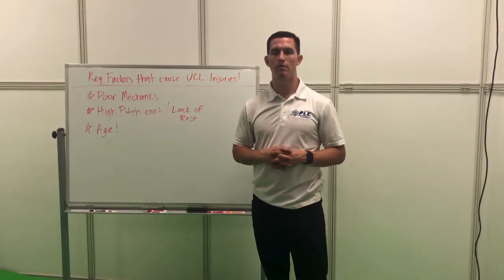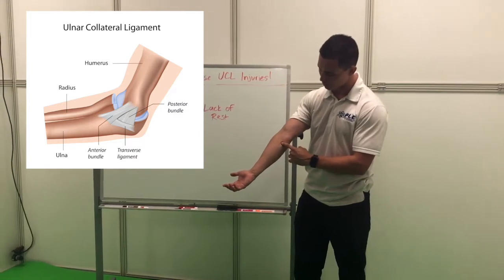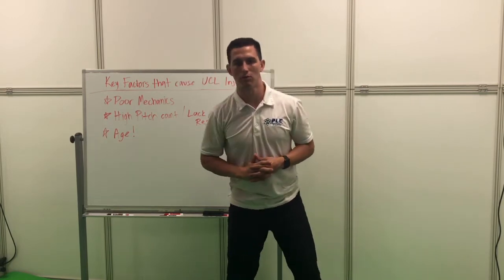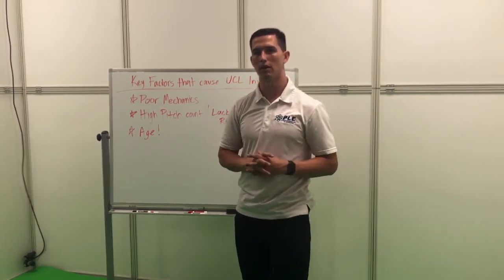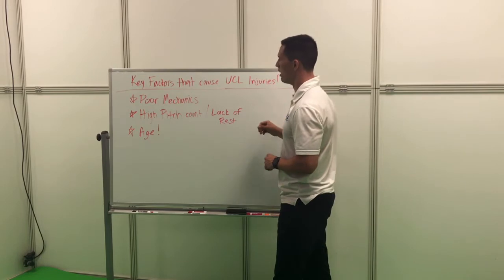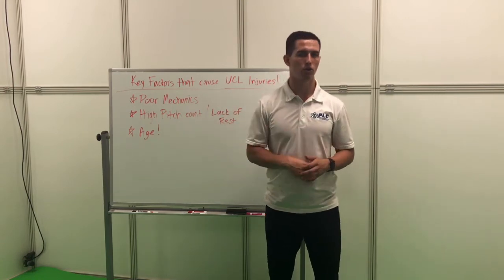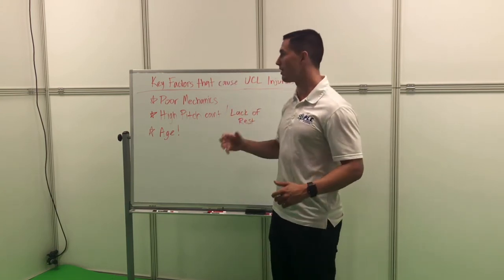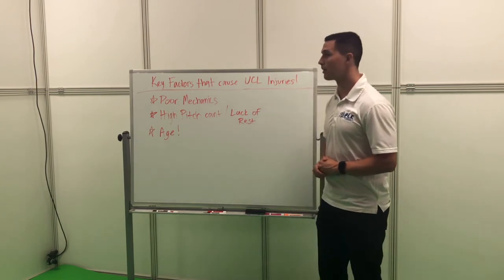3 Key Factors That Cause Tommy John Surgeries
Start Using Speed School Today For Free 3 Key Factors That Cause Tommy John Surgeries

In this video, Morey explains 3 factors that could cause pitchers to undergo a Tommy John Surgery.

"A recent survey found that 15- to 19-year-old athletes made up nearly 60 percent of all Tommy John surgeries in the U.S., according to the American Journal of Sports Medicine."

Coming back from these types of injuries is tough and the best way to prevent this surgery is to start working on your mechanics at a young age. Technology is becoming more advanced and here at the Performance Lab, we are doing everything to help the Throwing Community.

Hope you enjoyed this Free Member Video. If you want to see more videos like this Sign Up For Free